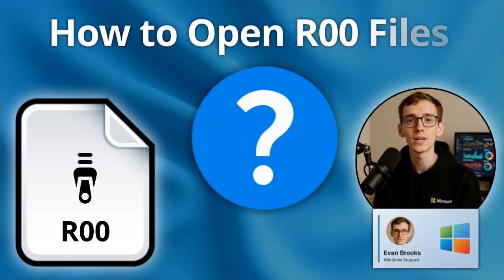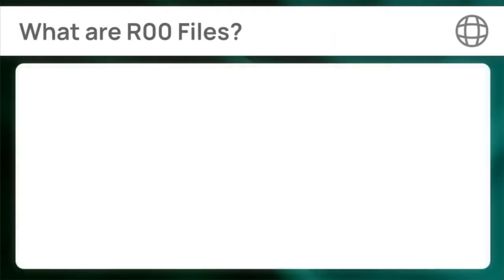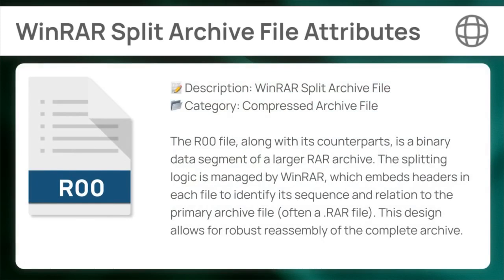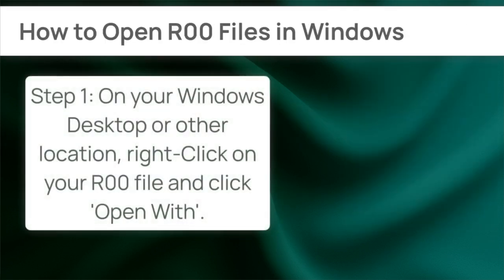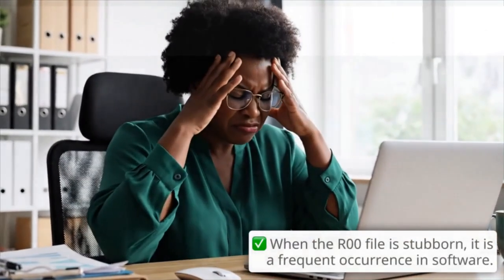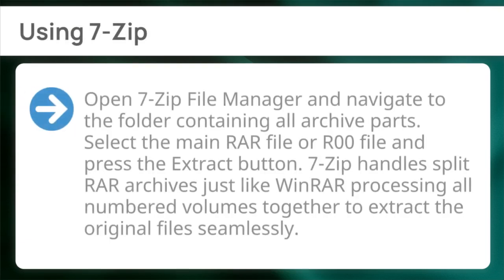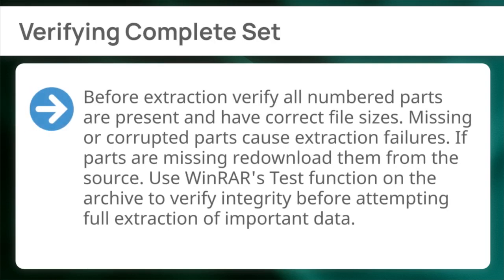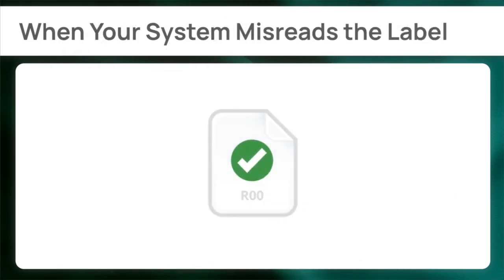How to Open R00 Files (WinRAR Split Archive)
Having trouble getting WinRAR Split Archive File formats to open? That’s more common than you think. In this fast walkthrough, I’ll explain how to open, preview, and repair R00 files on Windows — even when the format isn’t recognized. 🪄✨ File Viewer (Universal)

An R00 file is the first part of a multi-volume compressed archive created by WinRAR. When a large file is split into smaller segments for easier transfer or storage, the parts are named sequentially (R00, R01, R02...). Users need all parts in the same folder to extract the original content.

The R00 file, along with its counterparts, is a binary data segment of a larger RAR archive. The splitting logic is managed by WinRAR, which embeds headers in each file to identify its sequence and relation to the primary archive file (often a .RAR file). This design allows for robust reassembly of the complete archive.

▶ Unpacking R00 Files:

- Choose the right software to open R00
- Get a brief history of the R00 file format
- Using 7-Zip
- Fix Windows errors that prevent R00 from opening
- Get a clear explanation of what the R00 file is
- Correct Windows R00 file association problems
- Verifying Complete Set
- Extracting with WinRAR

▶ Recommended R00 Viewers:

WinRAR (RARLAB (Eugene Roshal))
Smith Micro StuffIt Deluxe (Smith Micro Software)
IZArc (Ivan Zahariev)
The Unarchiver (Dag Agren, Circlesoft)

🛠️ Troubleshooting Steps:

1️⃣ Extracting with WinRAR

Place all numbered parts including the original .rar file and all .r00 .r01 .r02 files in the same folder. Right-click the .rar file or first part and select Extract Here or Extract Files. WinRAR automatically detects all parts and extracts the complete archive contents from the multi-volume set.

2️⃣ Using 7-Zip

Open 7-Zip File Manager and navigate to the folder containing all archive parts. Select the main RAR file or R00 file and press the Extract button. 7-Zip handles split RAR archives just like WinRAR processing all numbered volumes together to extract the original files seamlessly.

3️⃣ Verifying Complete Set

Before extraction verify all numbered parts are present and have correct file sizes. Missing or corrupted parts cause extraction failures. If parts are missing redownload them from the source. Use WinRAR's Test function on the archive to verify integrity before attempting full extraction of important data.

Timestamps:

00:00 - How to Open R00 Files
00:27 - R00 File Basics
00:46 - Exploring the R00 Format Structure
01:07 - R00 File Viewers
01:26 - Start R00 Files
01:53 - R00 Error Guide
02:59 - Universal Compatibility Tools